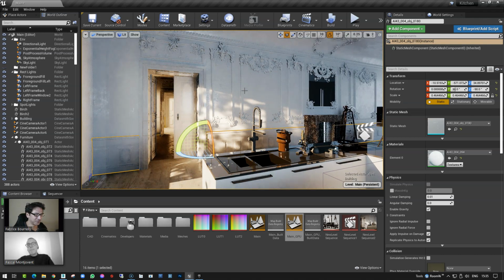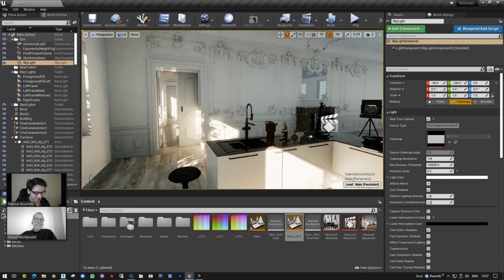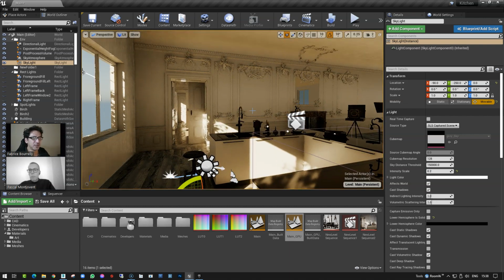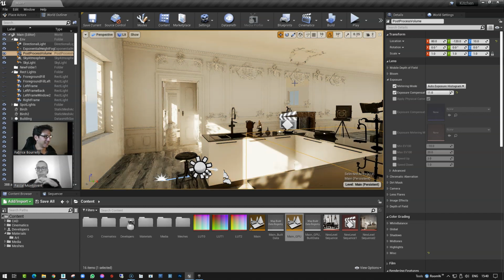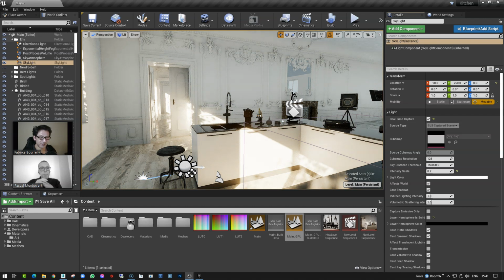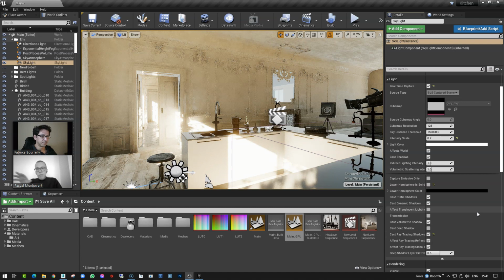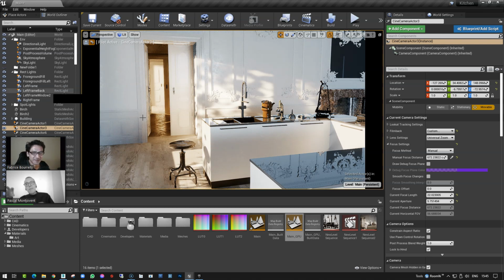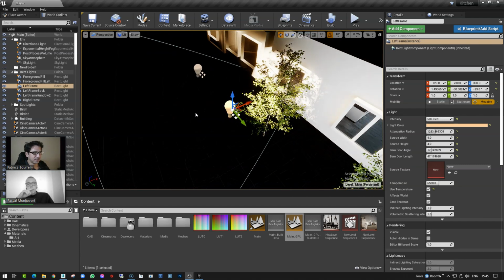Natural Lighting in Unreal Engine with Pascal Montjovent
In this video, we explain how cinematographers use different types of lights, at specific places, to recreate real-world lighting conditions.
Watch me interviewing Pascal Montjovent, cinematographer, about how we would achieve this in this kitchen scene in Unreal.